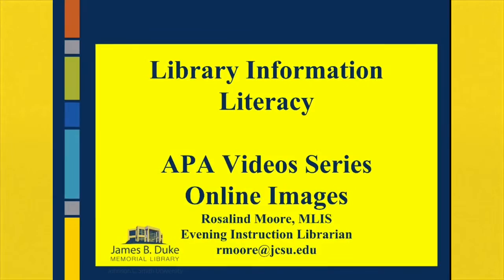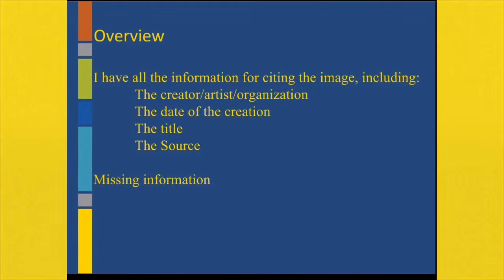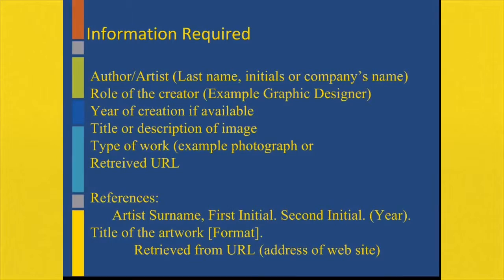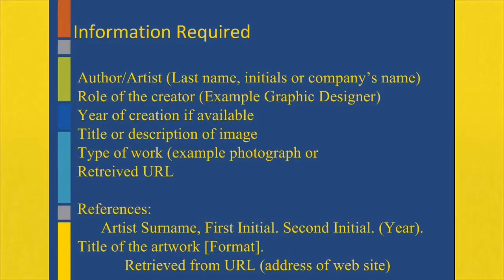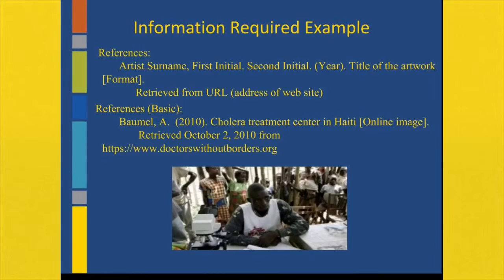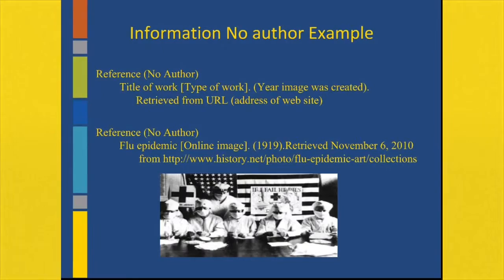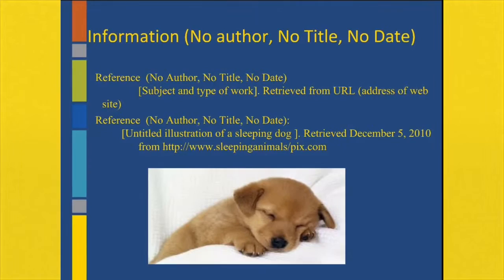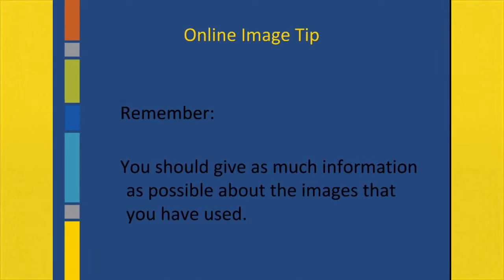APA Video Series - Online Images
James B. Duke Memorial Library by: Rosalind Moore